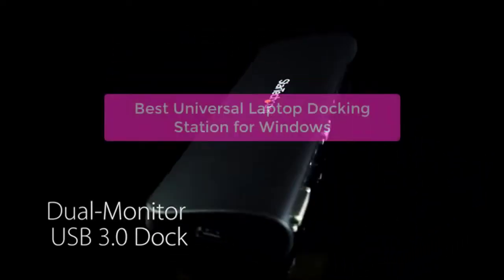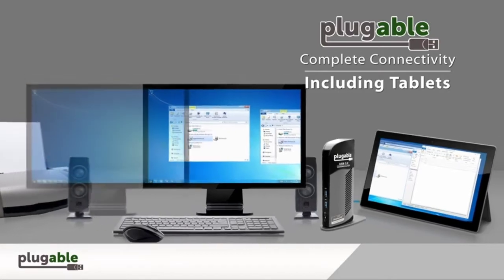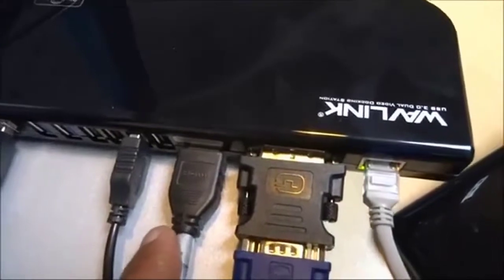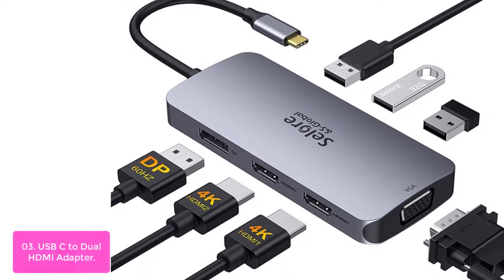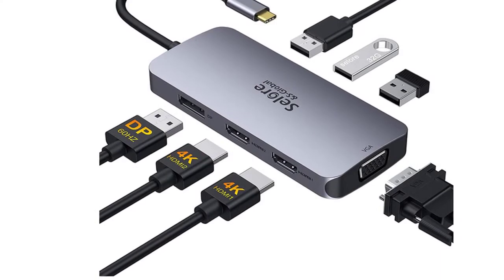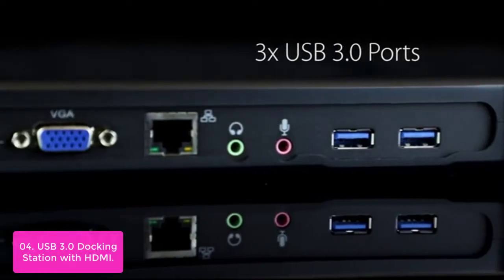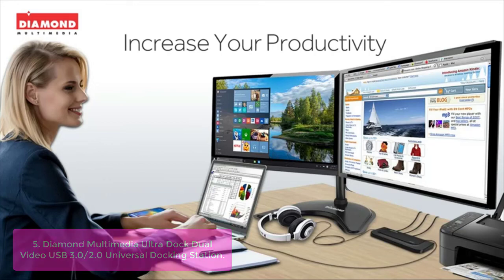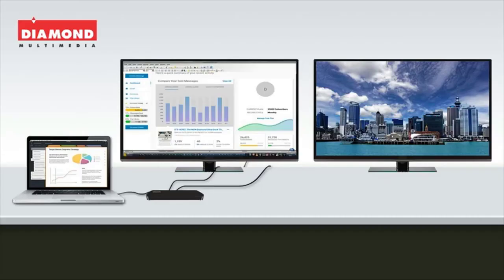TOP 5: Best Universal Laptop Docking Station for Windows 2023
In this video, we have listed the top 5 best universal laptop docking station for windows on Amazon Reviews and buying Guide 2023

1. Plugable USB 3.0 Universal Laptop Docking Station Dual Monitor for Windows and Mac,
2. WAVLINK USB 3.0 and USB C Universal Laptop Docking Station Dual Monitor with HDMI & DVI/VGA with Gigabit Ethernet
3. USB C to Dual HDMI Adapter,7 in 1 USB C Docking Station to Dual HDMI Displayport VGA Adapter,USB C to 3USB 2.0,
4. StarTech.com USB 3.0 Docking Station with HDMI and DVI/VGA - Dual Monitor - Universal Laptop Dock - Mac and Windows Compatible (USB3SDOCKHDV) ,
5. Diamond Multimedia Ultra Dock Dual Video USB 3.0/2.0 Universal Docking Station with Gigabit Ethernet,

Are you looking for the best laptop docking station for Windows, you've come to the right place! In this video, we'll outline the top 5 best universal laptop docking stations for Windows, and explain why each is a great option. We'll also provide a buyer's guide to help you make the perfect choice for your needs. so let's get started with the list.